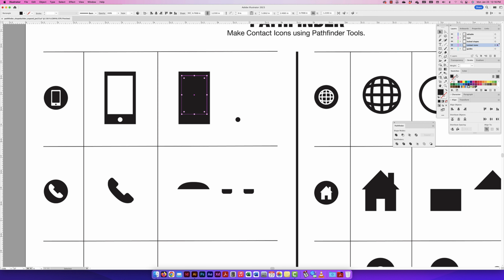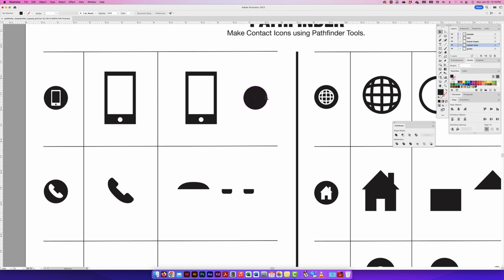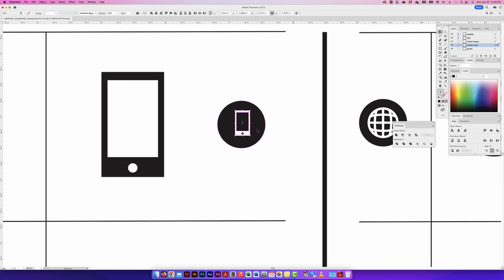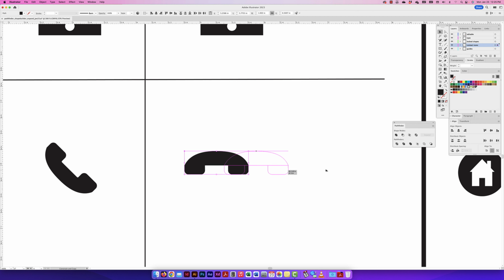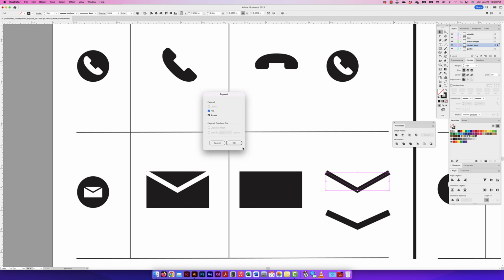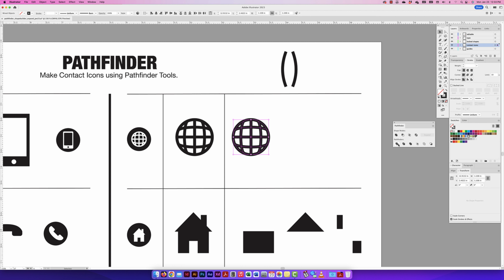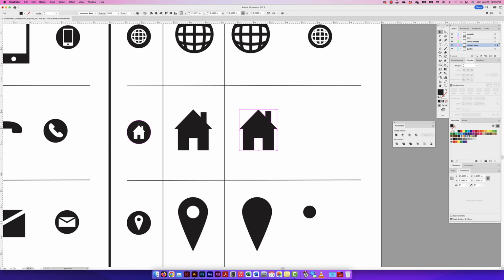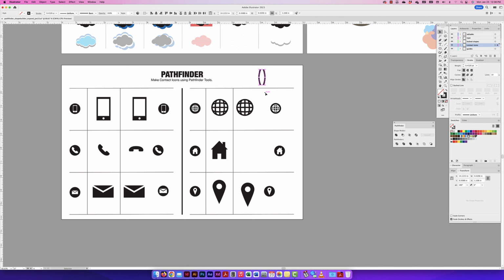Adobe Illustrator – Pathfinder Contact Icons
This video shows how to use the Pathfinder Panel to make Contact Icons in Adobe Illustrator CC 2023.